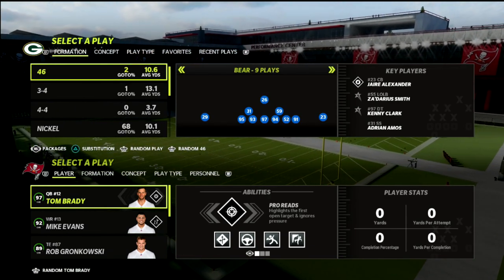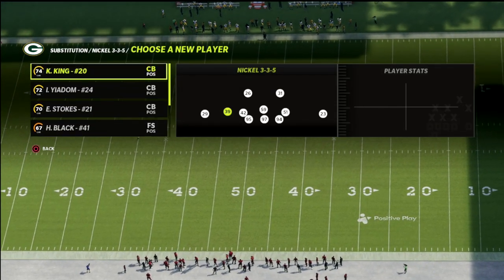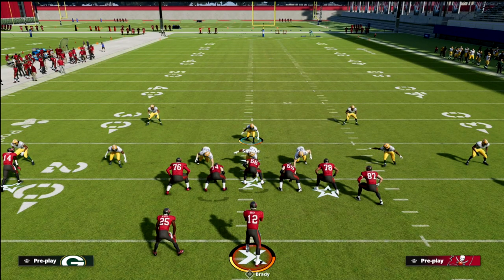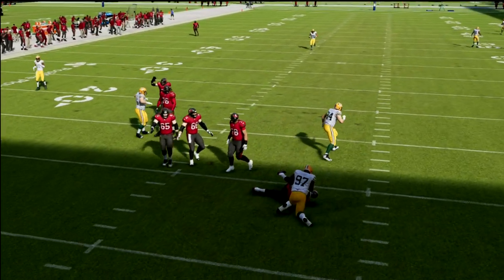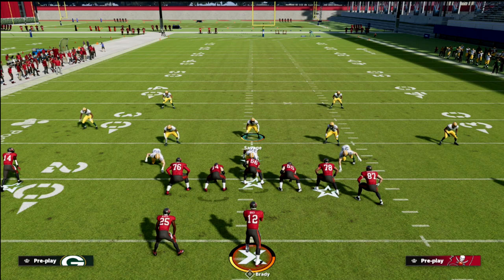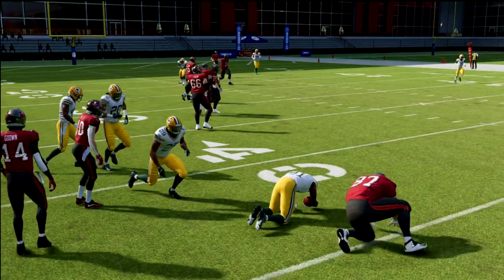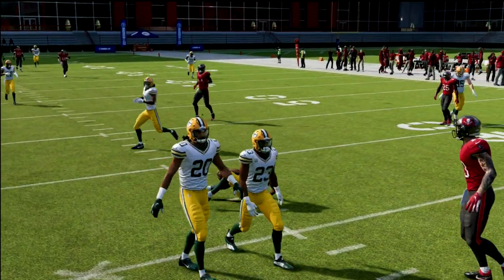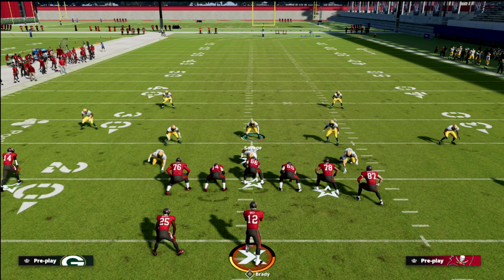How To *LOCDOWN* The U Trips META Offense In Madden 22